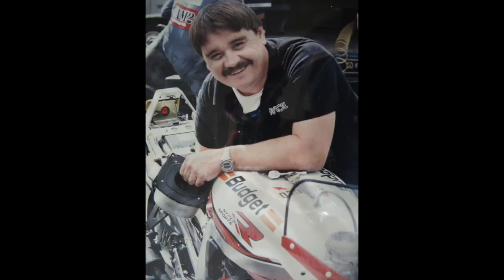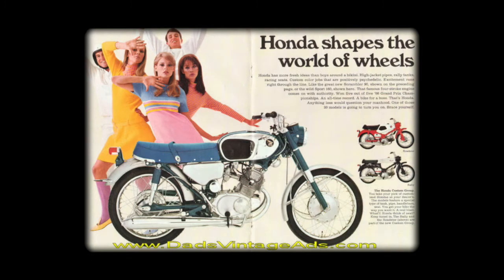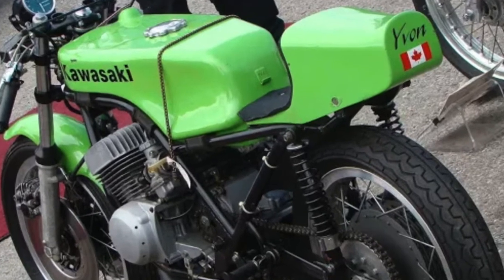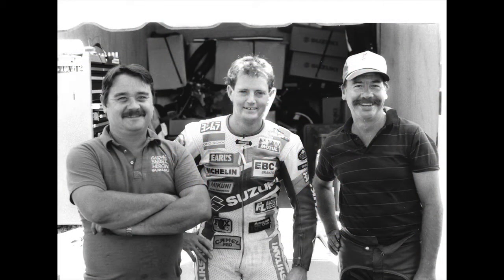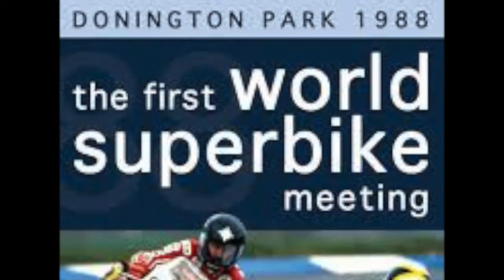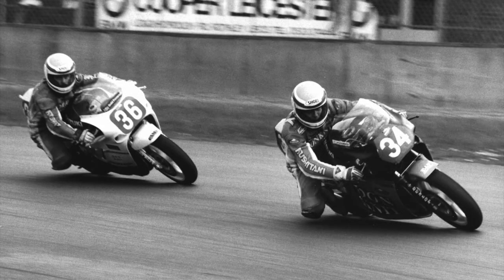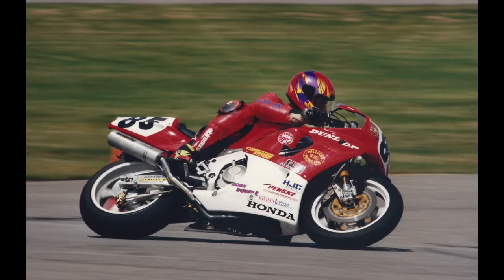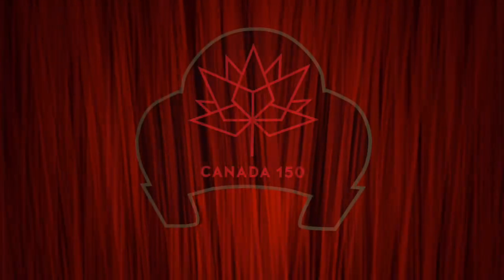HoF 2017: Mike Crompton, Canadian Motorcycle Hall of Fame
The Canadian Motorcycle Hall of Fame welcomes Mike Crompton to the Class of 2017.